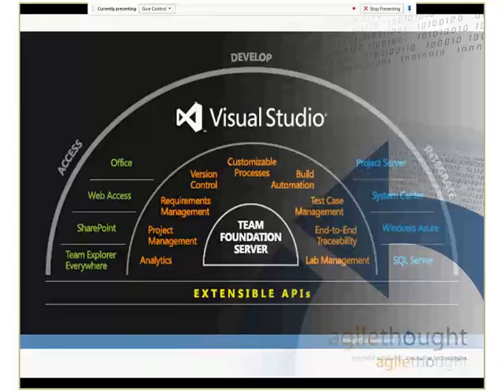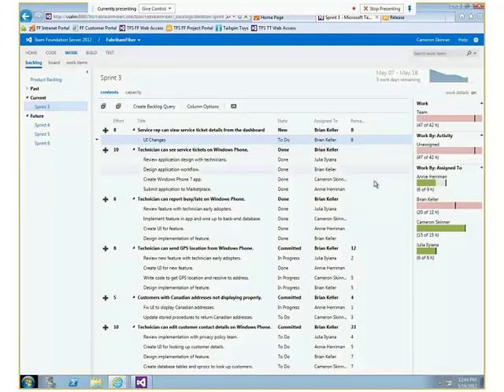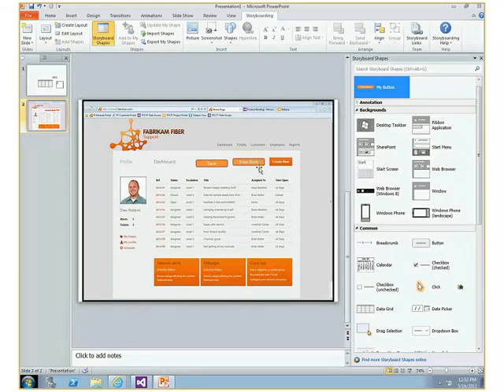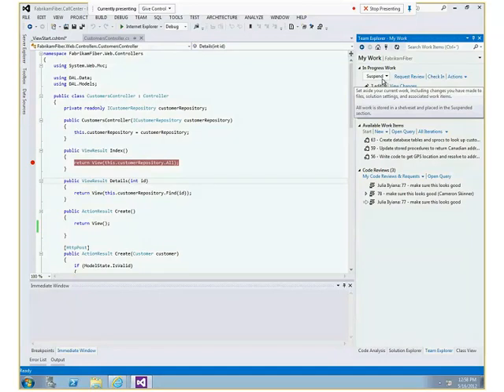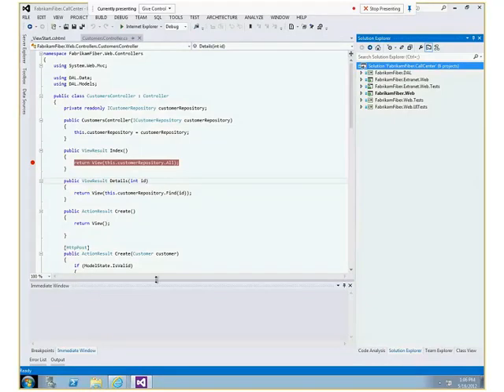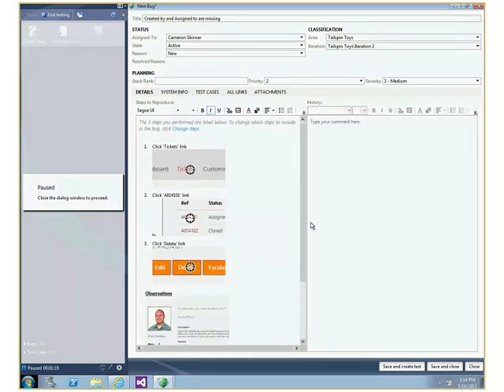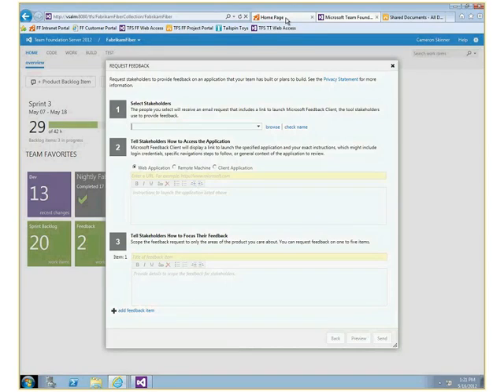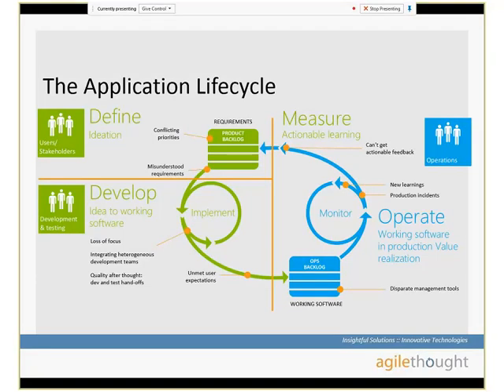TFS: New Features for Agile Development Practices | Webinar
Team Foundation Server 2012 introduced a lot of new tools to support your team's agile development practices.  This session will cover the new Backlog, Sprint Planning, Task Board, Code Review, My Work, Suspend, Feedback management, Exploratory Testing, Storyboards, and more. We'll explore these features and give you tools needed to become more productive while collaborating with your team to build better software faster.

 About Us: ​

AgileThought is a full-service digital transformation and consulting firm dedicated to delivering and continually improving digital solutions at scale to global corporations. Learn more about AgileThought at agilethought.com ​

Get expert Agile tips straight to your inbox and become a better Agile Thinker.

LISTEN (PODCAST)​

 Search for "Agile Coaches' Corner" on your favorite podcast app: ​